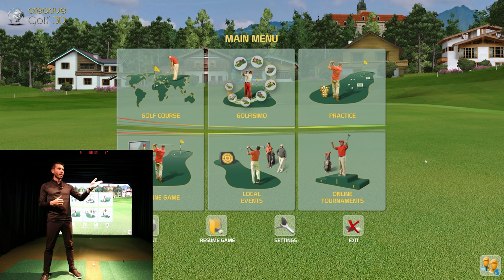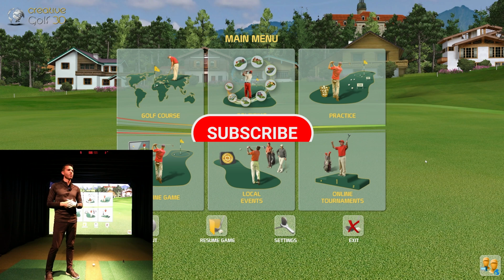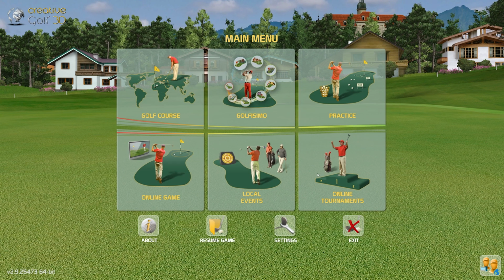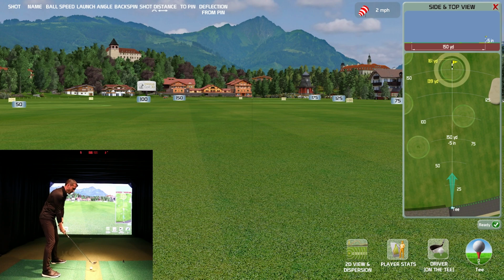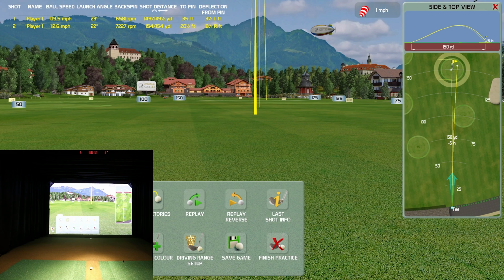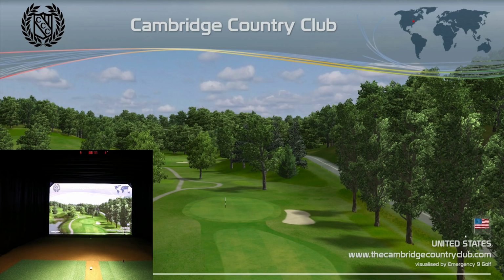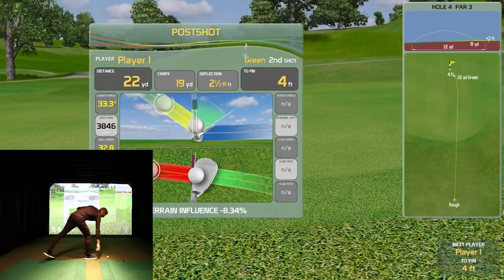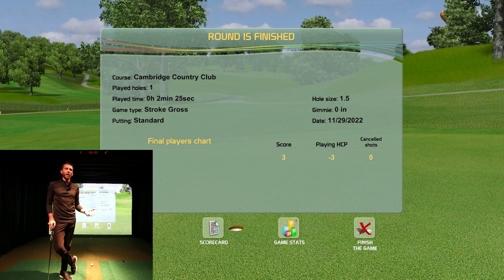CREATIVE GOLF 3D - BIG Updates, Review, & More! (Golf Simulator Software)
Creative Golf 3D!  Watch as we cover the latest updates of Creative Golf 3D golf simulator software.  We will go through the various new features like online play, new course search and display, mini map updates, and more.

We will give you a in-depth review of the various features of the Creative Golf 3D software and also take you to the range for a few shots along with playing a full hole on one of the courses.

What is new in update Creative Golf 3D version 2.9. ?

Online game. You can play with anyone in the world in one flight.  New improvements, for example:  Improvements Top View in the birdie book style.  Better scorecard for net games showing the player's Par.

New courses in added to the Creative Golf 3D Course Library

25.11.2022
Golfclub St. Polten

Minimum PC requirements:
- OS: Windows 7, 8, 10 or 11, 64bit
- Processor: 2.5GHz
- Memory: 2 GB
- Graphics: Dedicated 1GB Vram
- Internet connection: Yes - Always for cloud functions, once for licence check, requested for online update, otherwise not necessary for local play
- Hard Drive: 6 GB (Creative Golf), 36 GB (Course Library), 5 GB (Golfisimo) – 45 GB (All in One)

Generally desktop computers allow more powerful rendering than portable computers. You can use any display, but higher resolutions require a better graphic card. We recommend using projector in order to achieve a better visual experience.

More about the Creative Golf 3D golf simulator software

The DATAcrea company offers a series of products called Creative Golf 3D, designed for digitalisation and presentation of golf courses.

SkyTrakGC2

One of them is the Creative Golf 3D game with in-door launching devices from companies Foresight Sports, SkyTrak or FlightScope. Complete solution of golf simulators with our game is provided by TEE-01 company.

The main goal of our product is to make the local courses more accessible to golf players for both home and professional in-door solutions. Moreover, our game also offers a group of entertaining games, such as Minigolf, Target or Demolition Golf that can be enjoyed by the whole family.

The game includes more than 100 detailed and nicely visualised golf courses mainly from Europe.

The Creative Golf 3D game is distributed via distribution channels of Foresight sports, SkyTrak, TEE-01 (TEE-01 Sport Simulatoren GmbH) or FlightScope companies. Please contact them to buy the CG3D software.

For Players
Play the course on Foresight Sports, SkyTrak, FlightScope, Uneekor or TEE-01 devices, for a professional in-door experience.
Download for free the iPhone or Android application and study your course before visiting. The application can also be used during the game for tracking your score, checking your current GPS position and measurement of distances.
For Golf Clubs
Visualise your course and use the 3D model created by our company for the presentation of your course in the form of videos and screenshots on your website. The game with your course and launching device for home use is also a great product for sale in your golf shop as a well as unique propagation material. It helps players study the course beforehand and prepare the management of the game on your real course.
The digital 3D model can be used for creating modern - looking Birdie Books.
Let create your iPhone and Android presentation application, which allows your golfers better orientation, studying of fly-by hole videos, tracking of scores and offers all importatnt links and information about courses.